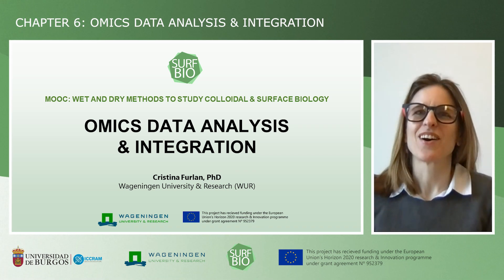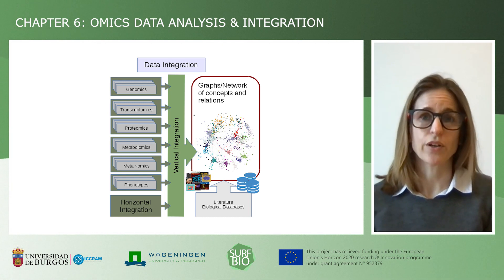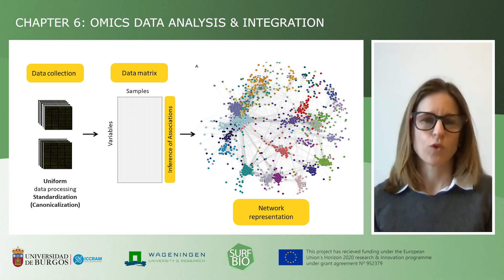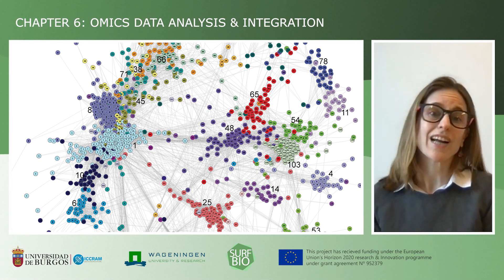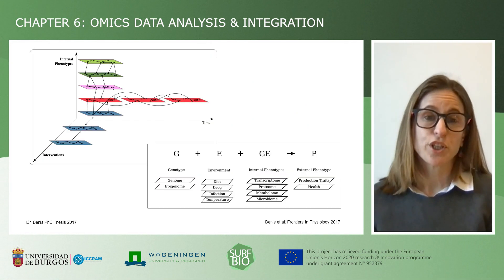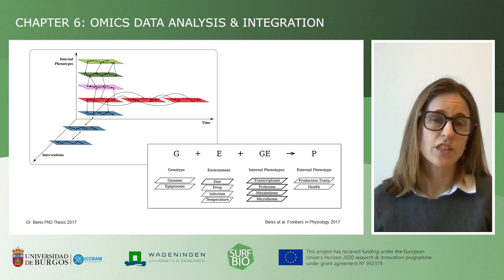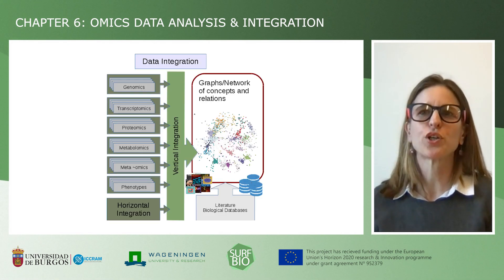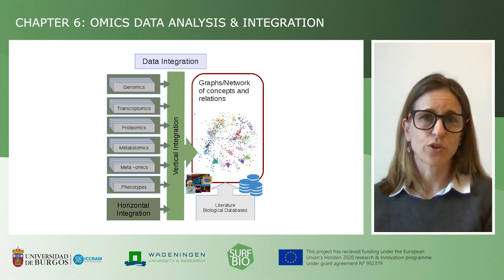Chapter 6: OMICS data analysis and integration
EU researchers have created this Massive Online Open Course (MOOC) aimed at students, researchers or any professional interested in colloid and surface biology.

*In this playlist you can find* :
- Welcome to the MOOCs - Surfbio project,  by Prof. Dr. Ales Lapanje (JSI).
- Introduction to the MOOC on Wet & dry methods to study colloid and surface biology, by María Suárez (WUR) .
- Chapter 1: "Colloid and surface biology concepts", by Ales Lapanje (JSI).
- Chapter 2: "Advancing colloidal & surface biology with genomics", by María Suárez (WUR).
- Chapter 3: "Transcriptomics for exploring cell-surface and cell-cell interactions", by Aqib Hassan Ali Khan.
- Chapter 4: "Advancing colloidal & surface biology with proteomics", by Cristina Furlan (WUR).
- Chapter 5: "Metabolomics for exploring cell-surface and cell-cell interactions", by Tomaz Rijavec (JSI).
- *Chapter 6: "Omics data analysis and integration", by Cristina Furlan (WUR)* .
- Chapter 7: "Introduction to FAIR data management", by Cristina Furlan (WUR).

*To broaden your knowledge, other related MOOC on "Methods to develop and analyse microbial cell-surface and surface-colloid interactions" is available*

SURFBIO project has recieved funding under the European Union's Horizon 2020 Research & Innovation programme under grant agreement Nº 952379.

Video recording and editing: ICCRAM - University of Burgos